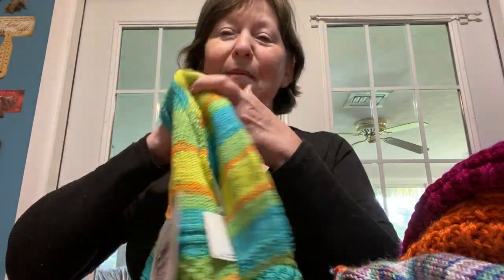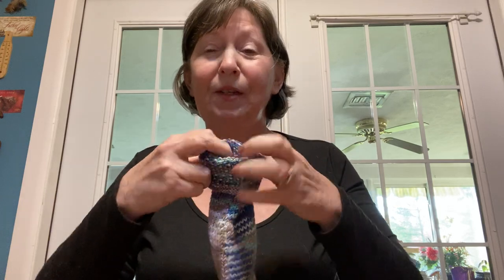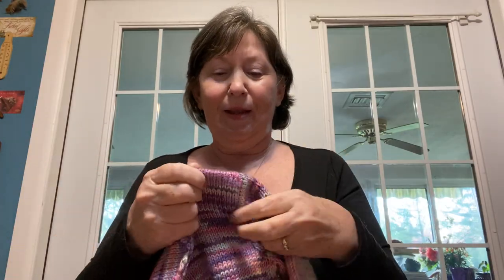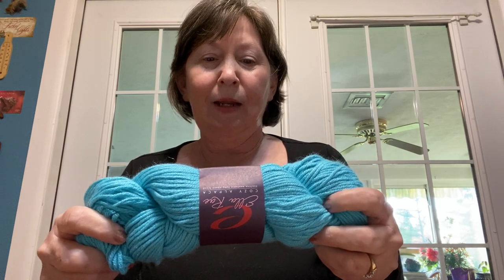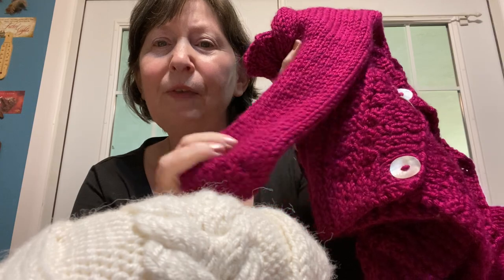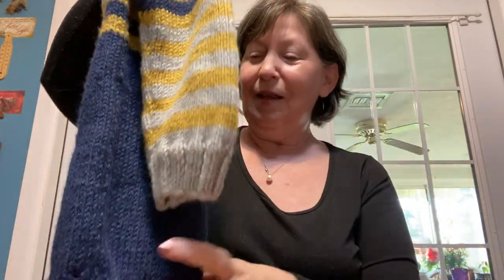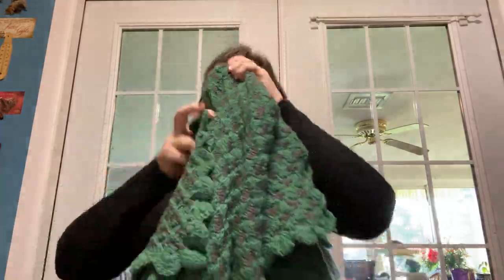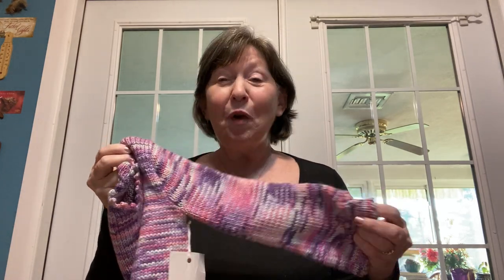Creative Ewe: #44: Amazing Ella Rae Trunk Show!!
Feast of beautiful hand knits with Ella Rae yarns: Cozy Alpaca, Cozy Soft, Phoenix DK Prints.